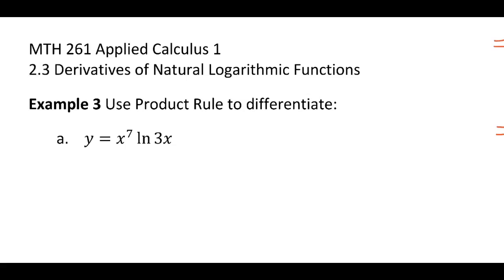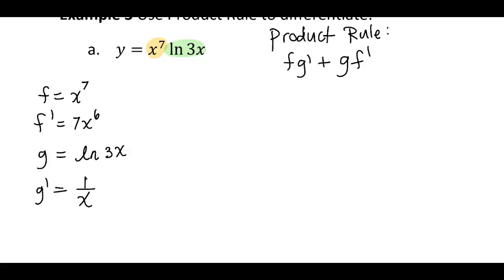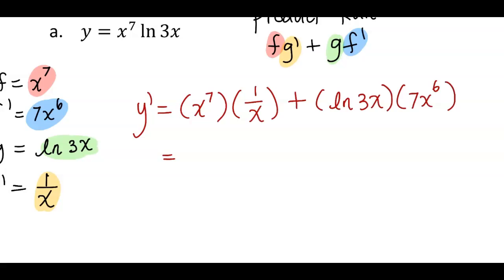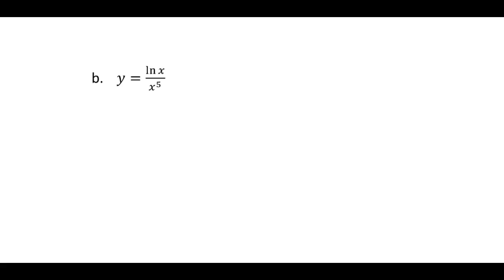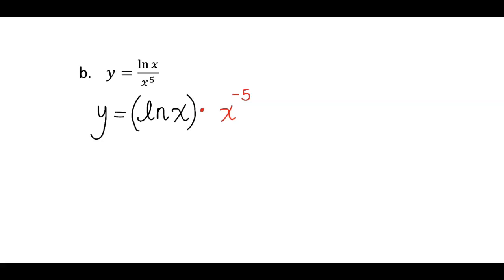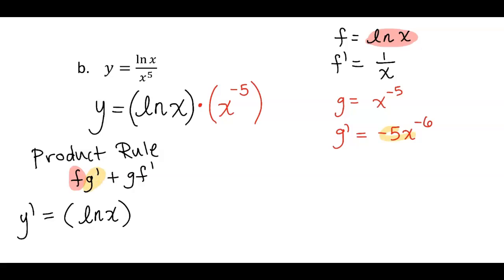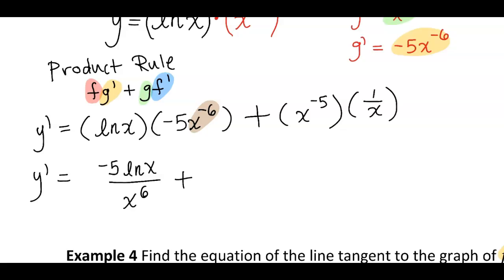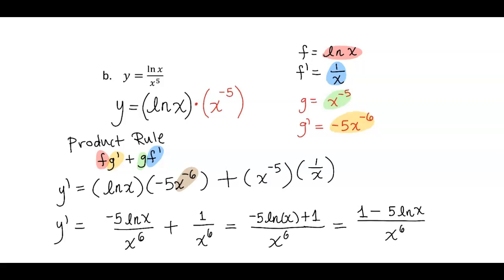MTH 261 Section 2.3 Example 3